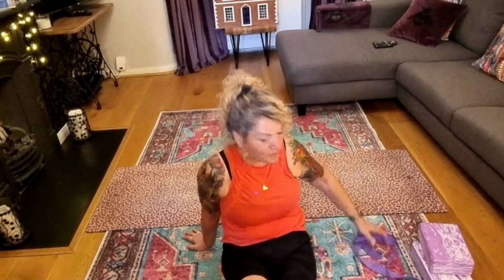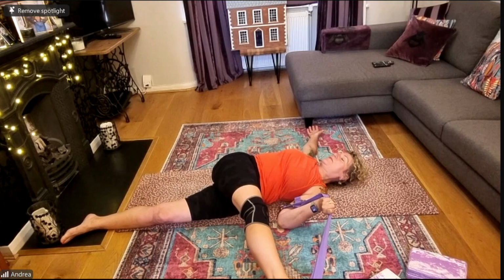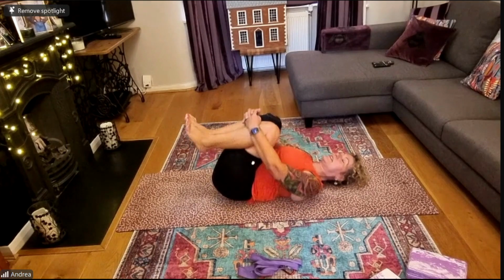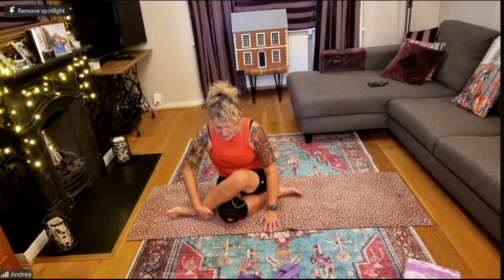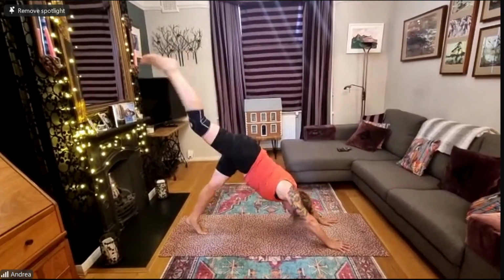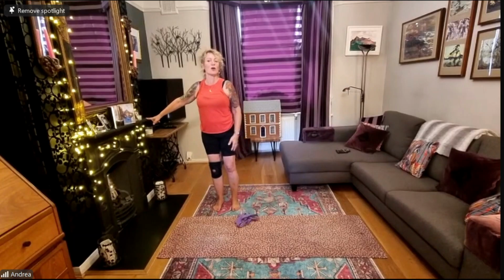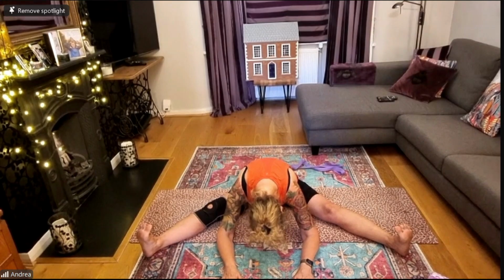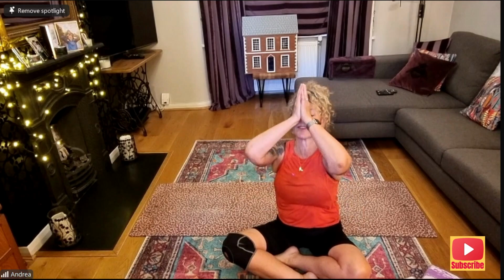45 Minute Yoga for Stronger Legs & Better Posture with Andrea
Join Andrea for a 45-minute yoga session designed to strengthen your legs, enhance flexibility, and improve overall posture and fitness. This class is perfect for anyone looking to build a solid foundation in their lower body while enjoying a full-body stretch that leaves you feeling invigorated and balanced.

We'll start with **Supta Baddha Konasana** , a relaxing reclined bound angle pose that gently opens your hips and prepares your legs for the deeper stretches ahead. *Knee extensions* follow, helping to elongate the hamstrings and improve the range of motion in your legs. Moving into *Happy Baby*, we’ll release tension in the lower back while stretching the inner thighs and hamstrings, bringing a sense of playful relaxation to the practice.

*Hip Roll-Ups* are next, a dynamic movement that strengthens the core and targets the hip flexors, setting the stage for more intense leg work. *Knee Hugs* will give your legs a gentle squeeze, helping to decompress the spine and relieve tension in the lower back. *Seated Forward Rolls* come in to deepen the stretch in your hamstrings and spine, promoting flexibility and relaxation.

As we transition to **Butterfly Wings* , you’ll feel the inner thighs and groin gently stretch, improving flexibility in the hips. *Banana Bend* stretches will engage the obliques and create a satisfying side body stretch, helping to lengthen the spine and improve balance.

*Cow Face Pose* offers a deep stretch for the hips, outer thighs, and shoulders, enhancing flexibility and posture. **Deep Forward Folds* will further stretch the hamstrings and calves while calming the mind and relieving stress. In *Cat/Cow* pose, we’ll warm up the spine and promote fluidity in movement, setting a gentle pace for the class.

*Crouching Dog* introduces a variation of Downward Dog, focusing on strengthening the legs and improving balance. Plank will engage the core, arms, and legs, building strength and endurance throughout the body. *Three Legged Dog*challenges your balance and leg strength, while also opening the hips and shoulders.

Returning to **Deep Forward Folds** , you’ll feel the deep stretch in your legs and lower back, helping to release tension and promote flexibility. *Mountain Pose* brings a moment of stillness, grounding you and aligning your posture. *Baby Cobra* gently strengthens the spine and opens the chest, preparing you for more dynamic movements.

*Three Legged Plank* combines the core strength of Plank with the balance challenge of raising one leg, enhancing overall stability. *Crouching Dog* makes a comeback, deepening the stretch in the hamstrings and preparing you for more advanced poses. *Hindi Squat* will strengthen the legs and improve hip flexibility, crucial for maintaining a healthy posture.

*Chaturanga Dandasana* builds upper body and core strength, creating a solid foundation for more challenging poses. *Wild Thing* pose adds a playful twist, opening the chest and hips while building strength and flexibility. *Fallen Star* pose offers a deep side stretch while improving balance and core stability.

*Child’s Pose* provides a restful moment, allowing your body to relax and your mind to center. The *Ashtangi Leg Raise* focuses on building strength in the lower body, particularly in the quads and hamstrings. *Dancer’s Pose* challenges your balance and flexibility, creating a graceful stretch that opens the chest and shoulders while strengthening the legs.

*Squat Pose* grounds you and strengthens the thighs, calves, and ankles, supporting overall leg strength. *Crow Pose* challenges your balance and upper body strength, while also engaging the core and legs. Returning to *Hindi Squat*, you’ll deepen your hip flexibility and leg strength, essential for maintaining a healthy posture.

*Wide Straddle* pose stretches the inner thighs, hamstrings, and lower back, promoting flexibility and relaxation. *Straddle Pose* continues this theme, offering a deep stretch for the legs and spine. *Boat Pose* strengthens the core, hip flexors, and lower back, crucial for maintaining a strong and balanced body.

*Knee Twists* will gently stretch the lower back and hips, promoting spinal mobility and releasing tension. Finally, we end with *Shavasana*, allowing your body to fully relax and integrate the benefits of your practice.

This yoga session is a holistic approach to building leg strength and flexibility, enhancing posture, and promoting overall fitness. Whether you’re looking to improve your yoga practice or simply want a focused leg workout, this class will leave you feeling strong, balanced, and refreshed. Join Andrea and discover the power of yoga for your legs and beyond! *Namaste.*